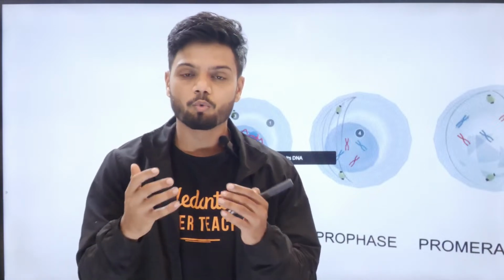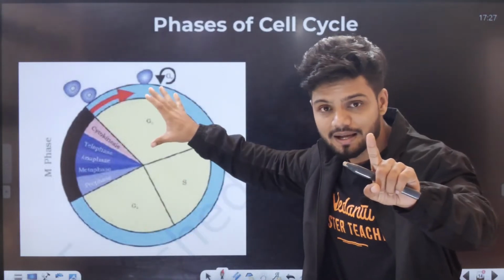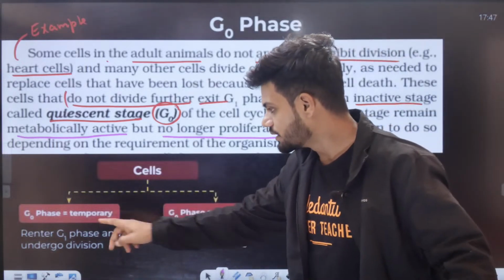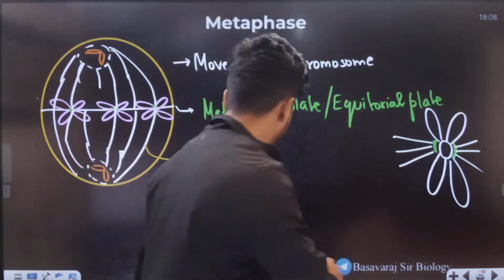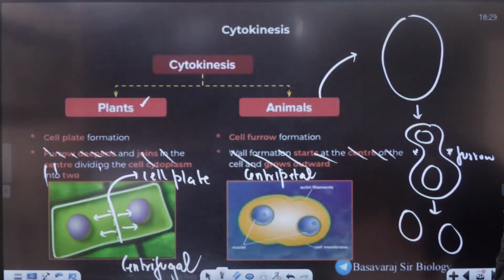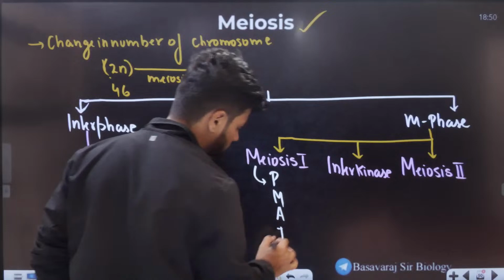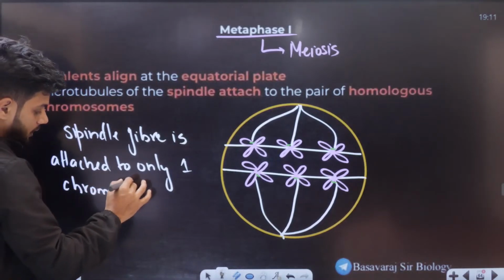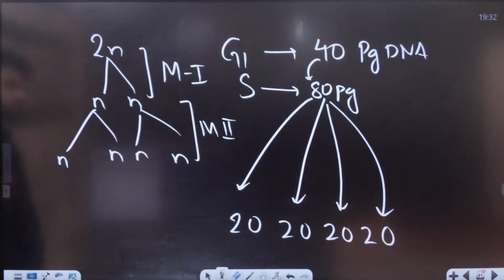Cell Cycle & Cell Division | one short | Class 11 Biology | NEET 2025 Backlog Series | Basavaraj Sir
Welcome to Biology 360 Club, your ultimate destination for mastering Class 12th Biology for NEET 2025! 🎯

In this video, we explore the fascinating topic of Cell Cycle & Cell Division, a crucial chapter for NEET aspirants. Dive deep into topics like:

Welcome to the NEET 2025 Backlog Series with Basavaraj Sir! In this session, learn the key concepts of Cell Cycle and Cell Division from Class 11 Biology. Clear your fundamentals and prepare effectively for NEET with expert guidance. Don’t miss this opportunity to master one of the most important topics in Biology!

💡 What you'll gain:

Conceptual clarity for NEET Biology
Tips to tackle exam-focused questions
Insightful explanations to boost your preparation

Class 12 students preparing for NEET 2025
Students aiming to excel in Biology and secure top ranks

💬 Have questions? Drop them in the live chat during our premiere or join our learning community!